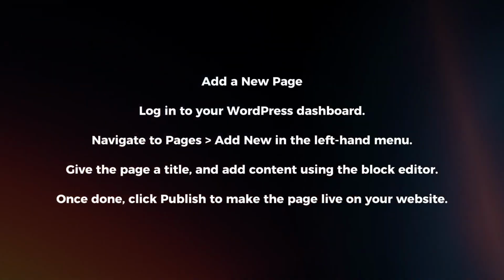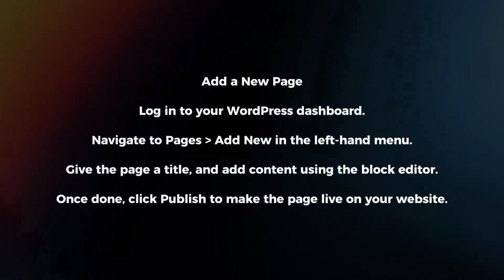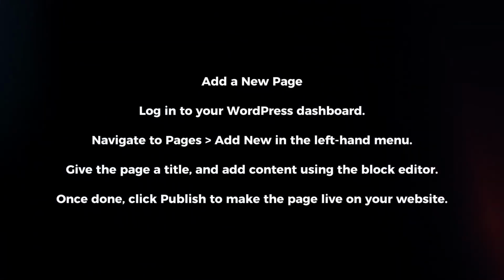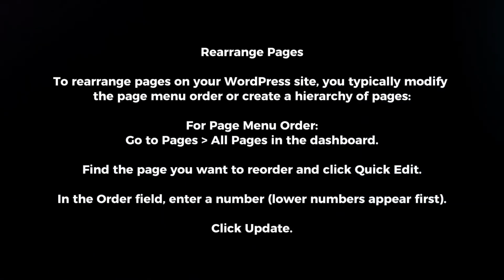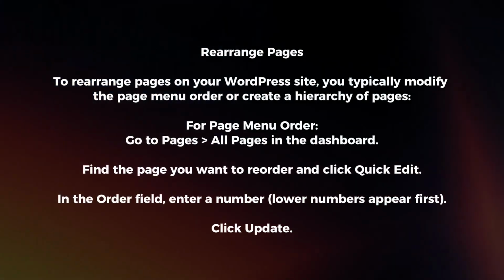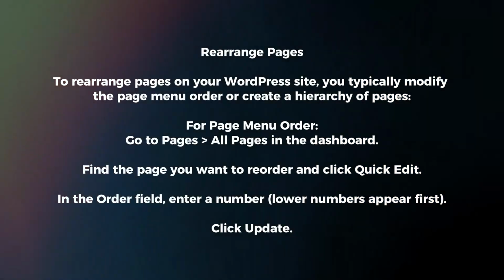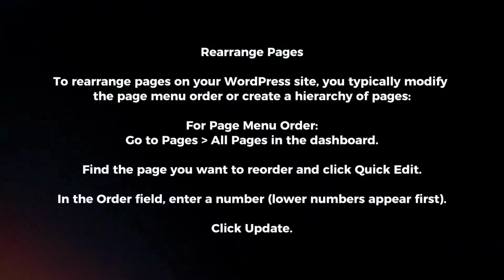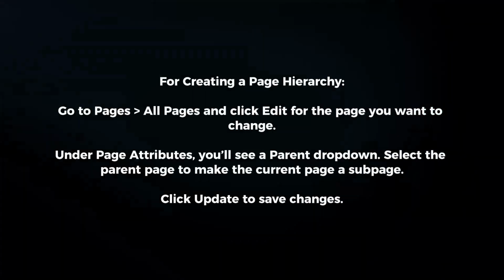How To Add And Rearrange Pages In WordPress (2025)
In this video I will explain How You Can Add And Rearrange Pages In WordPress In 2025.